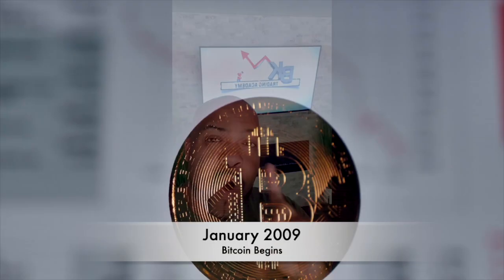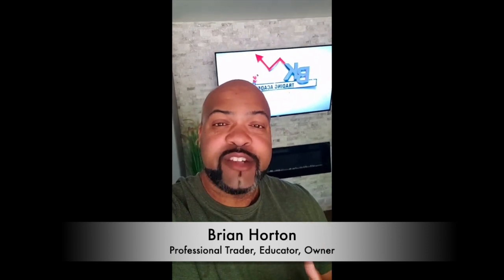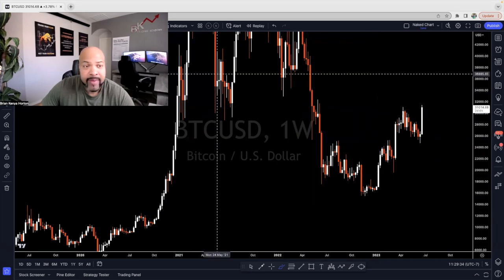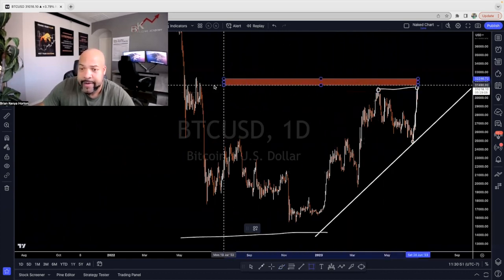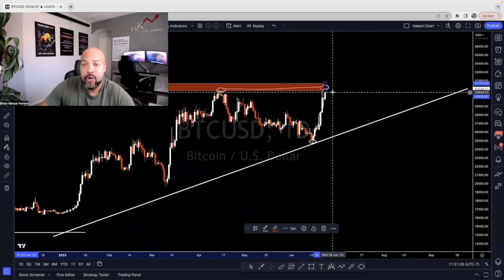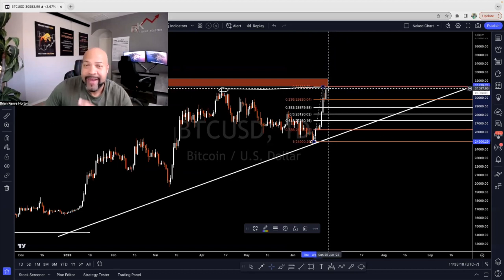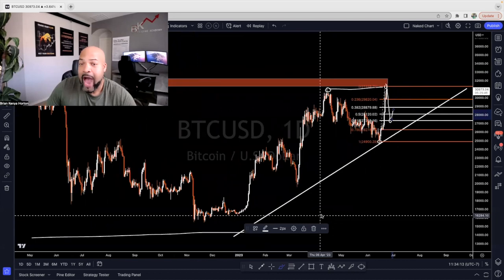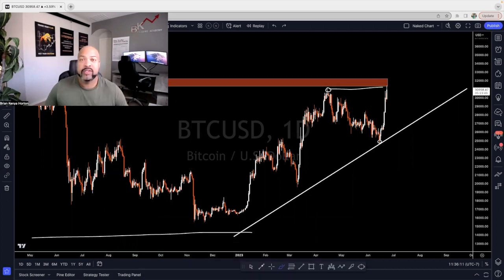🔴 I Predicted Bitcoin will RISE ~ HERE'S THE NEXT MOVE!